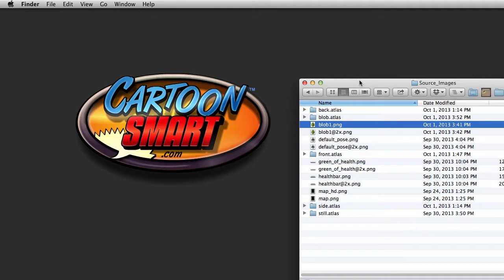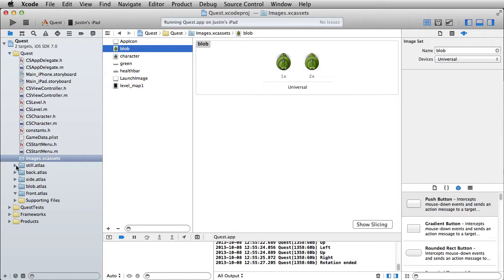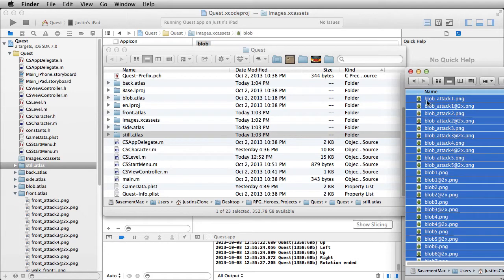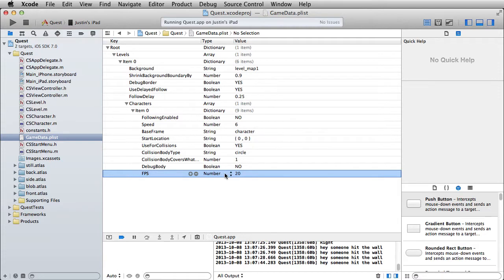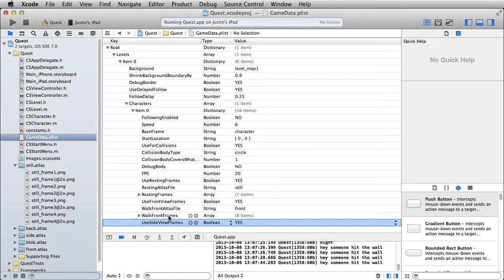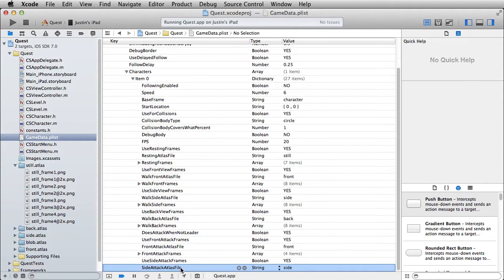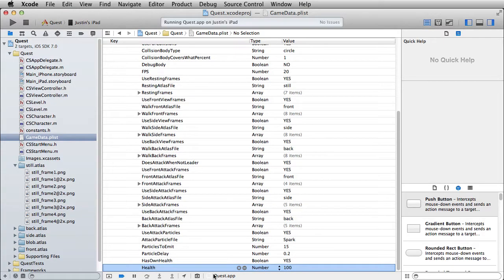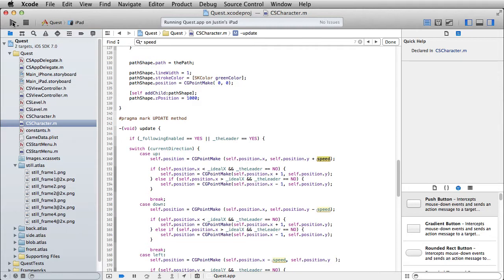Sprite Kit Role Playing Games Tutorial Session 4 - 01 - Property List for Textures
Session 4 - Part 1 of CartoonSmart.com’s iOS Role Playing Game tutorial series. This is an Objective-C based Sprite Kit course. In this video, we will setup the rest of the properties we need for the rest of the series. This includes the SKTextureAtlas frames, health options and speed.